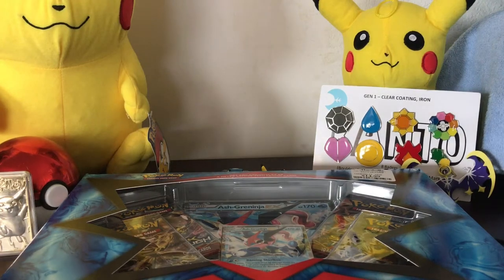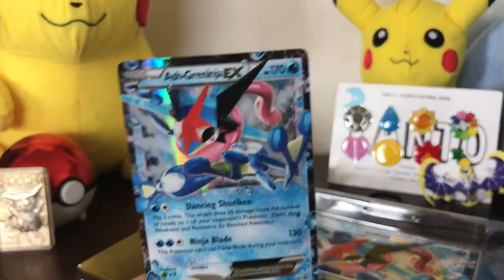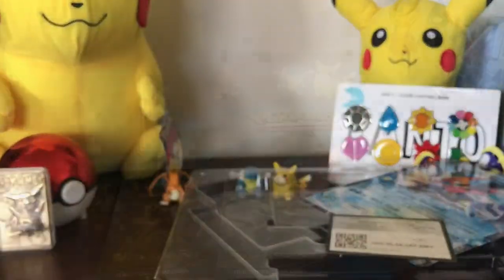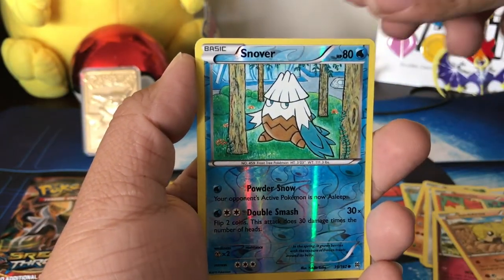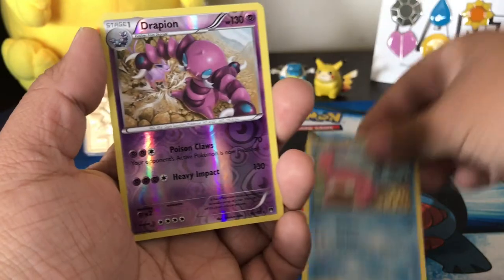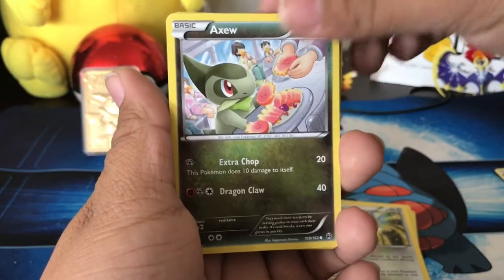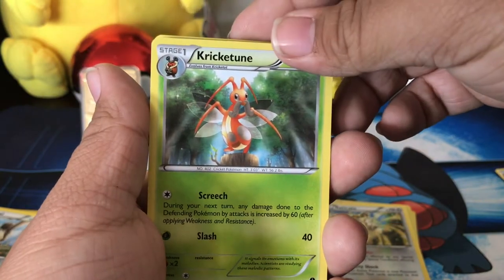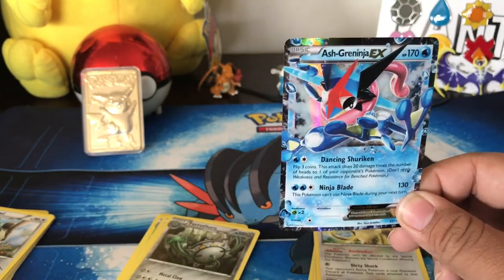Ash Greninja EX Box Opening!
Today we are opening Ash Greninja EX Box Opening, this box includes a foil promo card Ash-Greninja-EX!, 4 Pokémon TCG booster packs and an an oversize Ash-Greninja-EX. Not to mention

United States

Today's Question: What is the best pull you got from Ash Greninja EX Box?

Make sure you check out my IG, I do pack openings, box openings, throwbacks Tuesdays & Thursday from my original collection and more